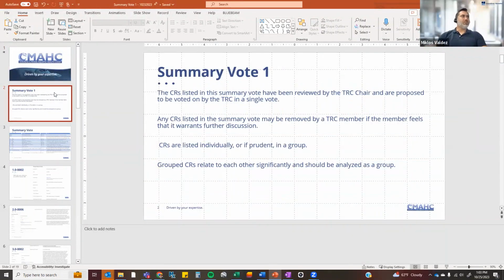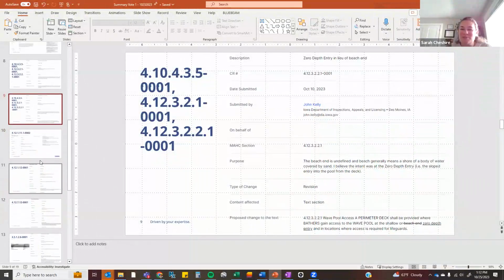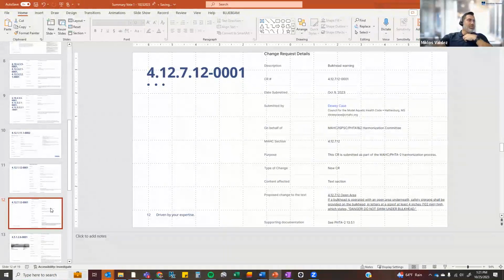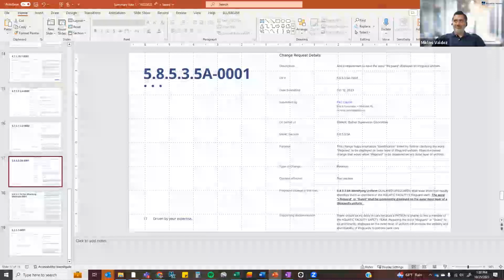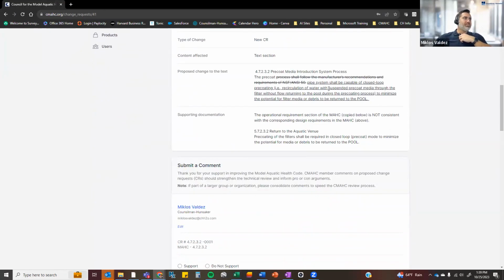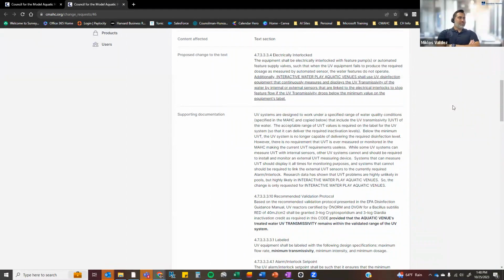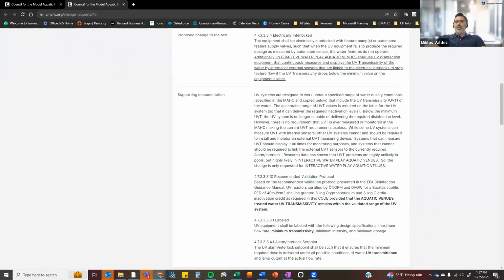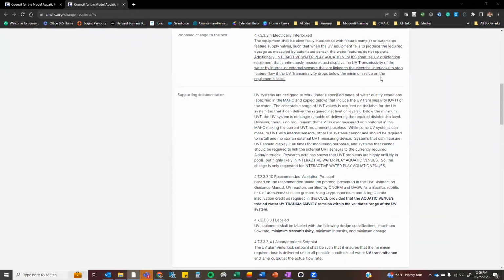CMAHC TRC Meeting - 10/25/23